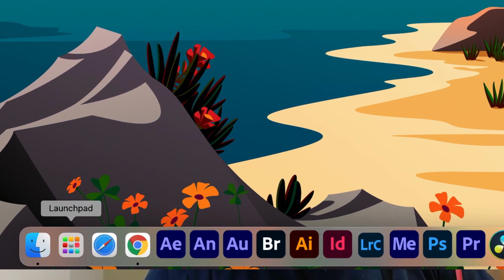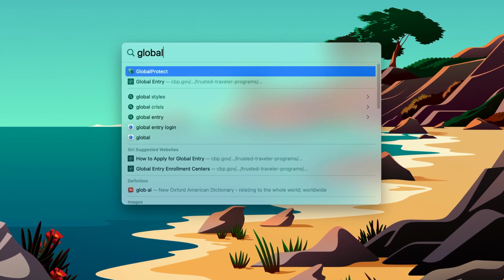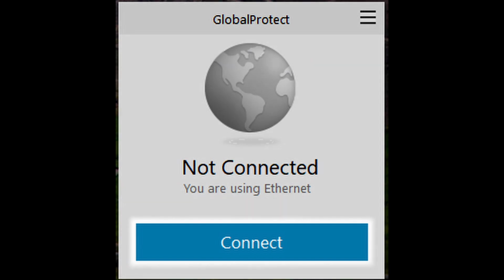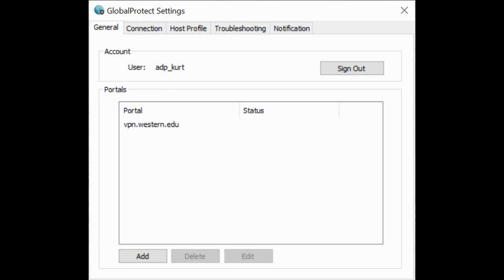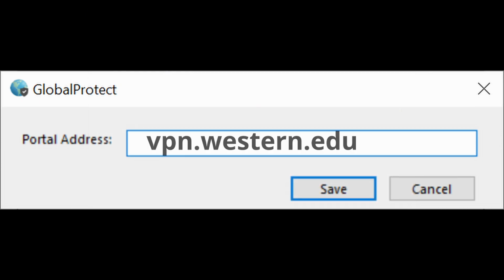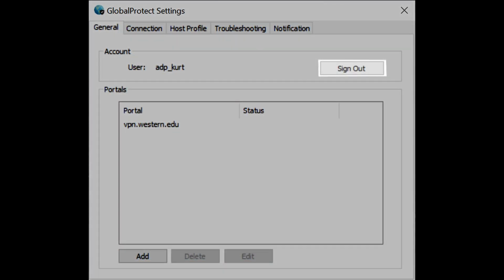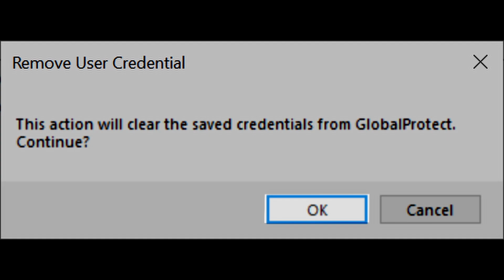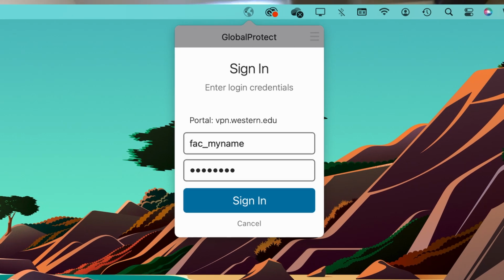VPN Quick Setup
In this Quick Tip.  I go over the setup and solutions to some issues surrounding GlobalProtect VPN (Virtual Private Network).  Faculty and staff who work entirely remotely or for stretches lasting multiple months will find this tutorial the most helpful.